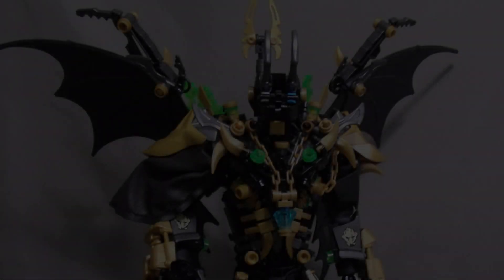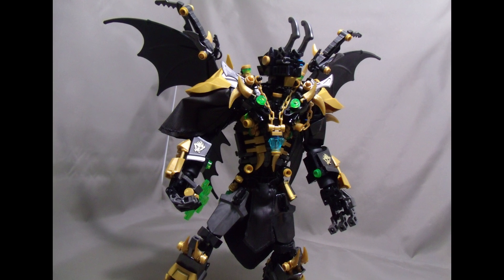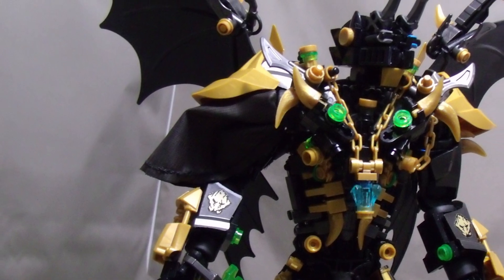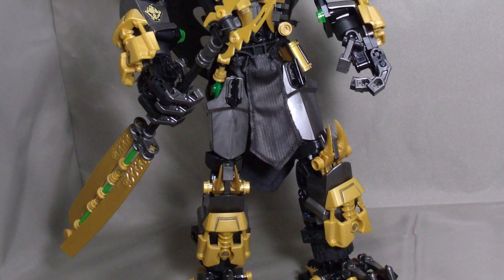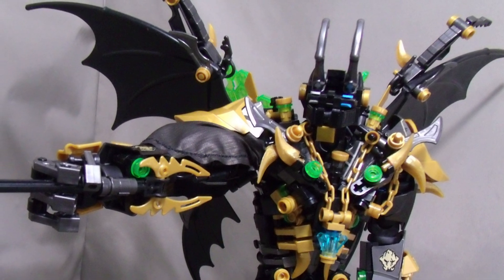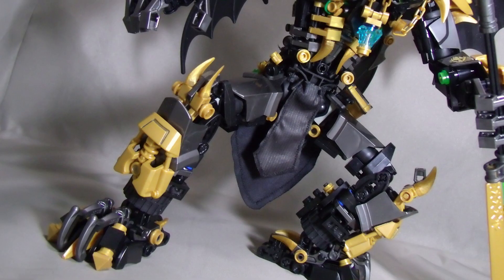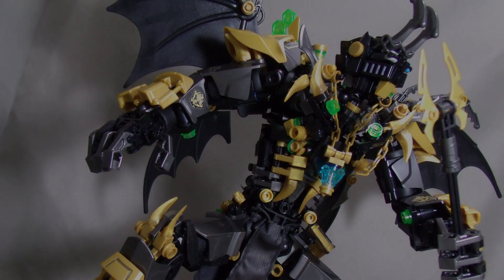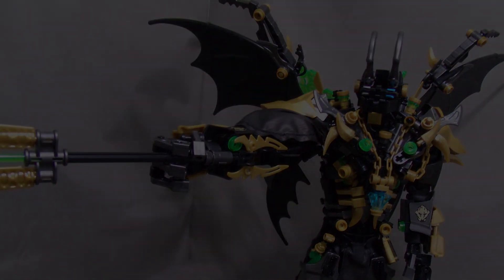Ven's M.O.C. Spotlight: "Vahtou V9" by Tyrigsus8V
Welcome back to the MOC Spotlight! Today's episode highlights the ninth iteration of a creation posted to our message boards by Tyrigsus8V. How much does she improve over the past iterations? Find out now!

(VEN-CORRECTION: Despite how I refer to the builder in the video, Tyrigsus8V is actually a female builder! Apologies for the confusion.)